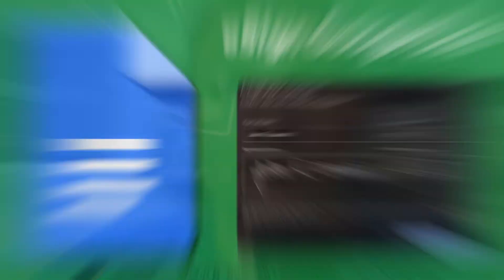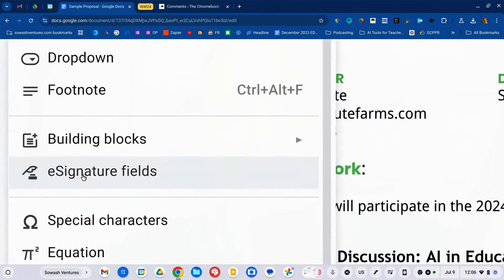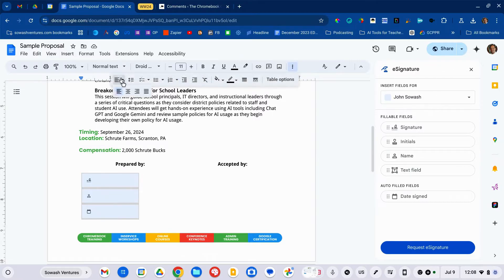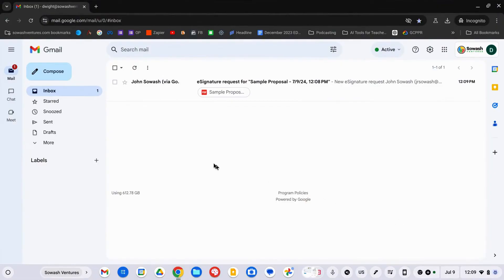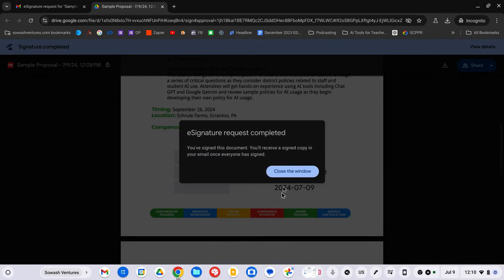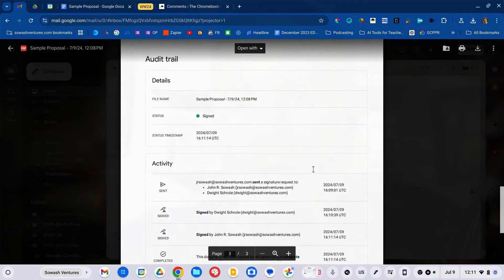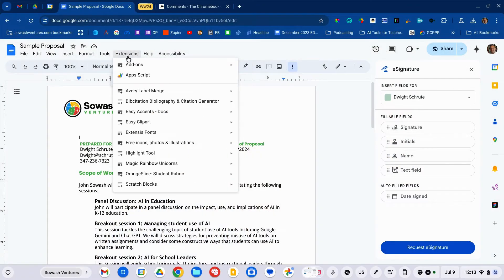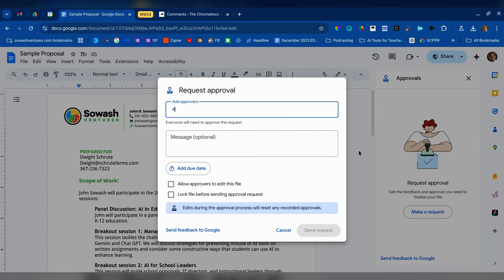Collect eSignatures with Google Docs (NEW FEATURE!)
Tired of chasing signatures?  Simplify your life with Google Docs' NEW eSignature feature!  Say goodbye to printing, scanning, and mailing –  get those proposals, agreements, and school forms signed electronically, right from Google Drive!

Important Note: eSignature is a premium Google Workspace for Education PLUS feature. Check with your IT team to see if it's available for your school. We'll even show you some alternative solutions!

Table of Contents:
0:00 Intro
0:20 adding signature fields
3:06 requesting signatures
3:56 signing a document
5:34 viewing the final document
6:29 tips on managing eSignatures
7:27 other eSignature solutions (add-ons)
8:15 Document approvals (alternative solution)
8:57 Additional resources